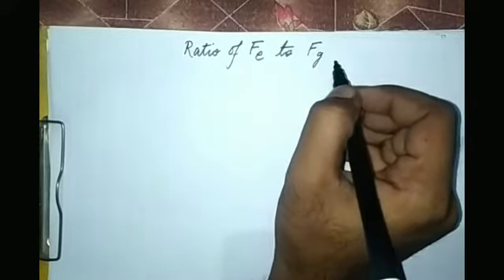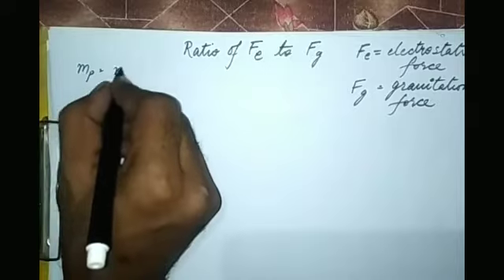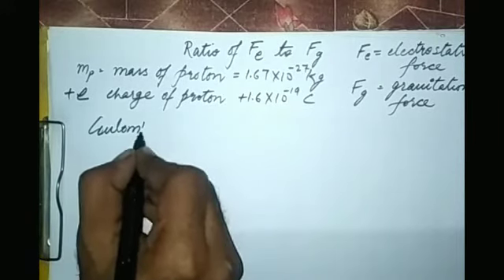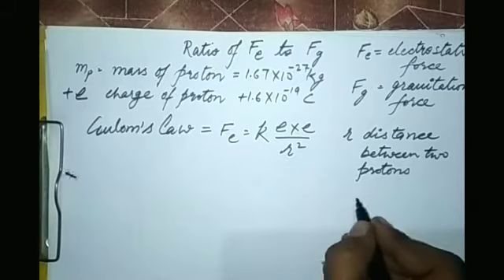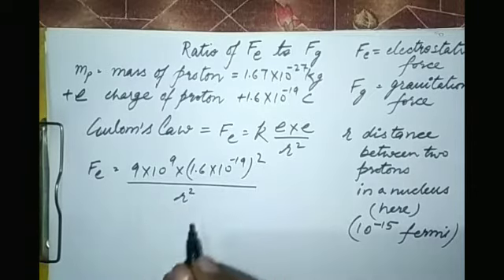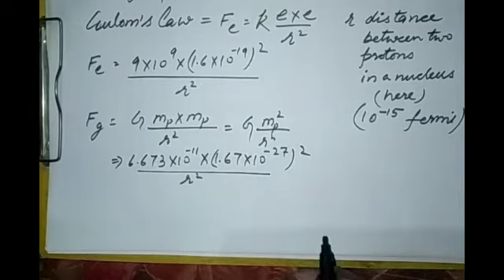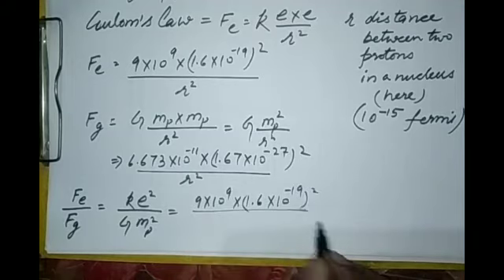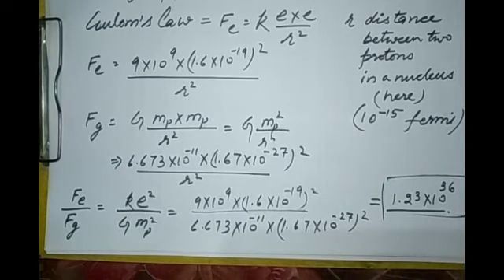Electrostatic force is tremendously large as compared to the gravitational force of two_protons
Coulombs law gives the magnitude of electrostatic force between two charges  and Newtown law give the value of gravitational force between two masses.
both are inversely proportional to the square of the distance between the charge and bodies respectively.